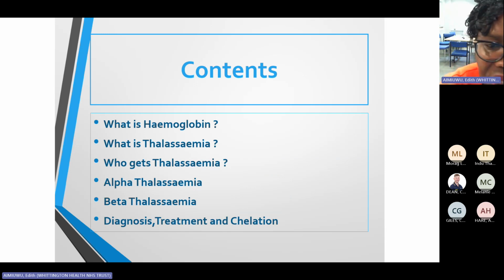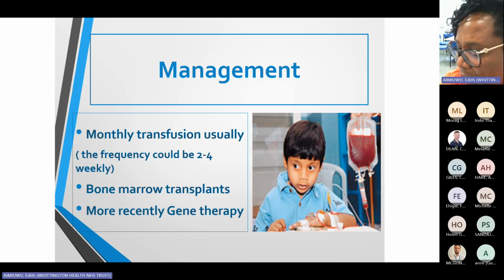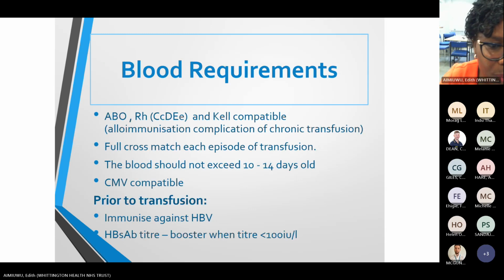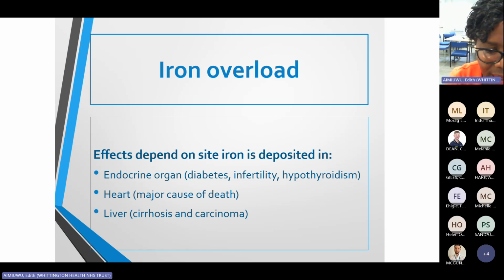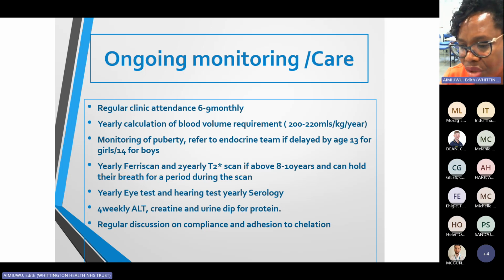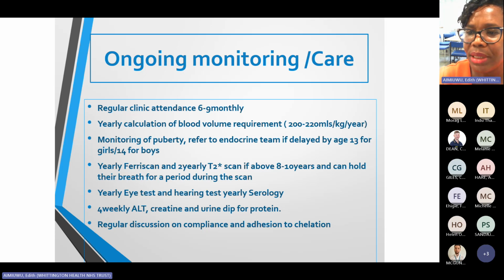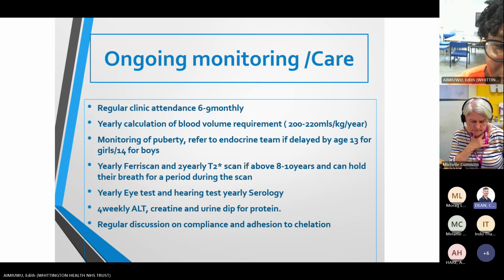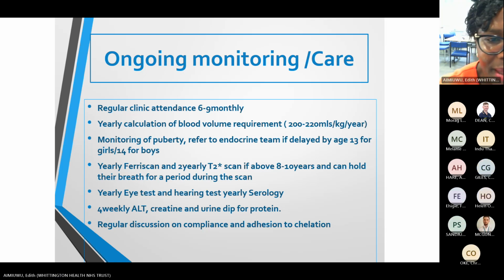TRCN Educational Session: Thalassaemia in Childhood Meeting Recording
Edith Aimiuwu, Paediatric Haemoglobinopathy Clinical Nurse Specialist at Whittington Health delivered an educational session on Thalassaemia in Childhood. Topics covered included Paediatric Transfusion, When to start transfusions in the paediatric patient, Complications management and Iron overload in paediatrics.